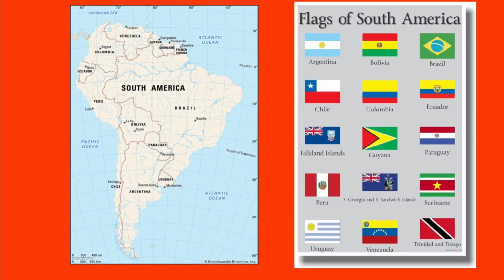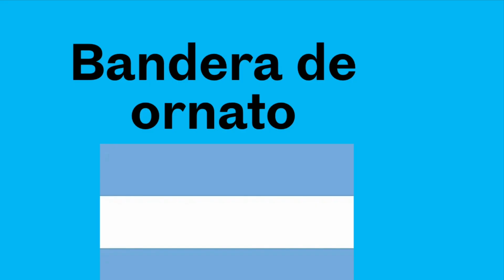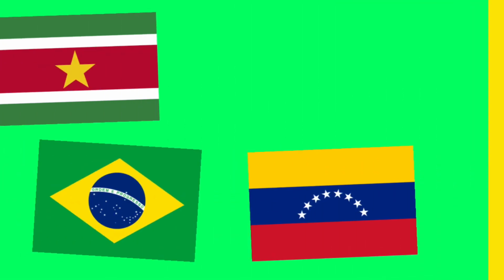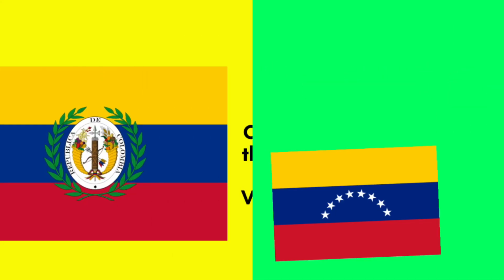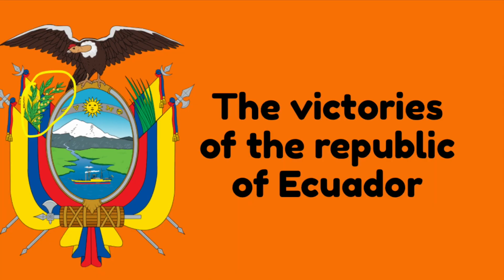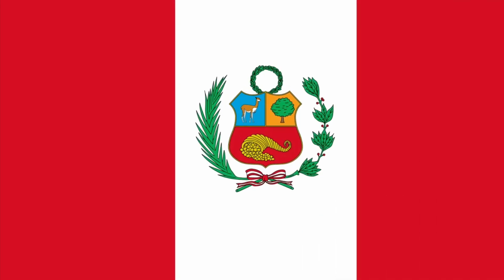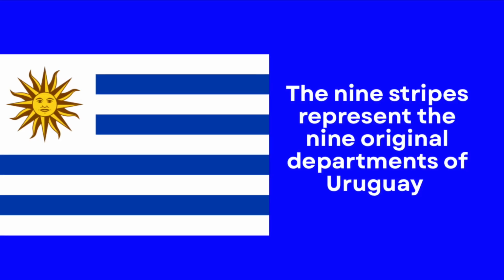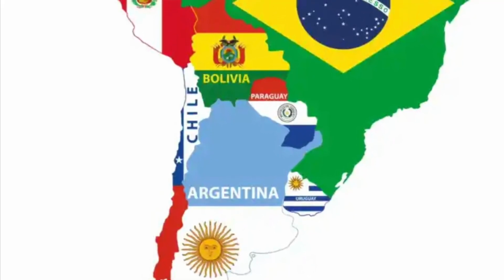Every SOUTH AMERICA FLAG Explained in Less than 14 Minutes | “The World Present and Past” Ep. 178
South America, the lesser-known subregion of the Americas. It’s made up of 12 countries, and just like all countries, each has its own unique flag. In today’s video, we’re going to discuss each South American country’s flag, in alphabetical order, and why it’s designed the way it is.
I’m Laura Youngblood, and here at The World Present and Past, I post content on all things history, geography, philosophy, politics, and sociology, and social issues.

0:00 Intro
0:46 Argentina
2:16 Bolivia
3:44 Brazil
5:02 Chile
5:53 Colombia
7:01 Ecuador
8:30 Guyana
9:13 Paraguay
10:10 Peru
10:43 Suriname
11:22 Uruguay
12:22 Venezuela
13:41 Final Thoughts and End Screen